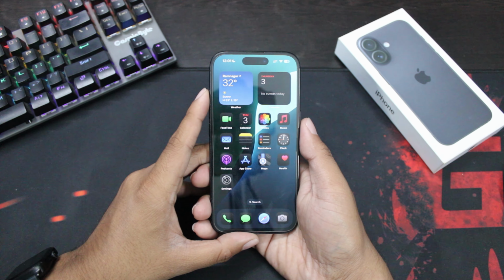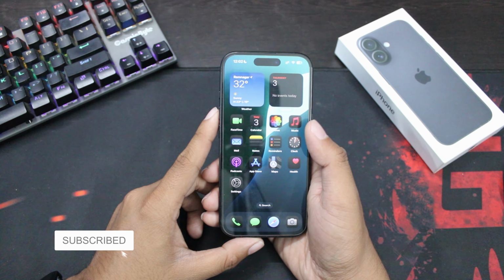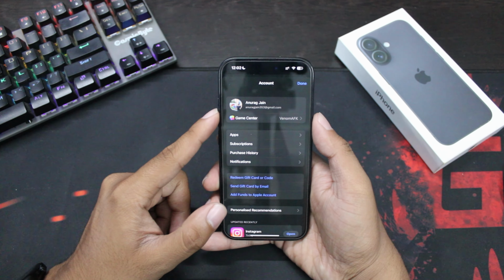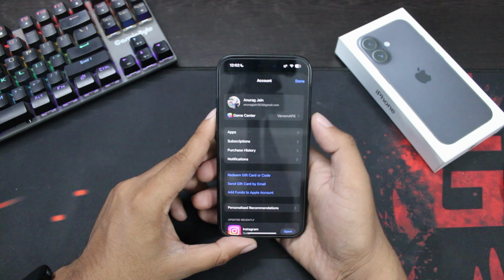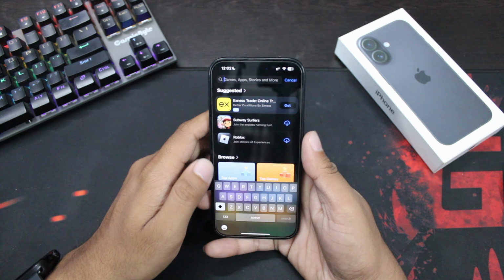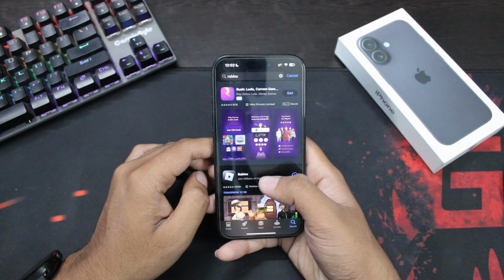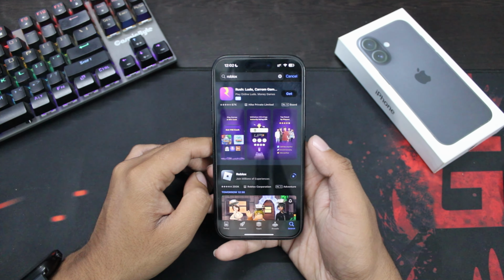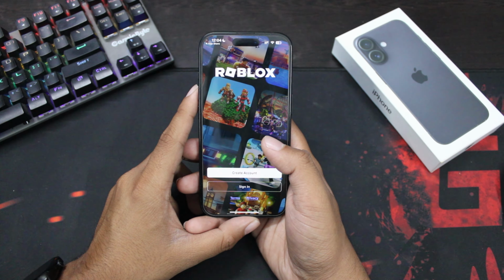How to Install Roblox App on iPhone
Video Title: How to Install Roblox App on iPhone